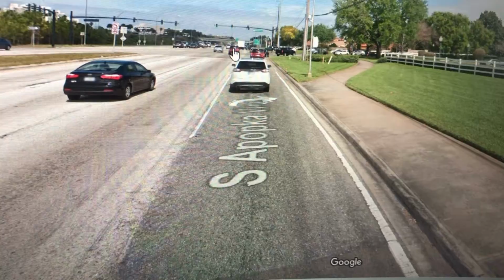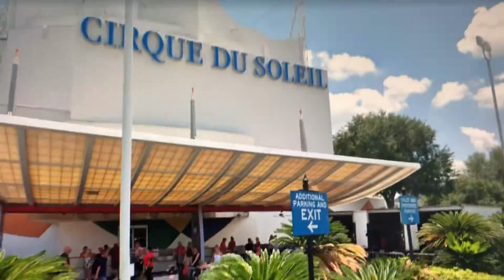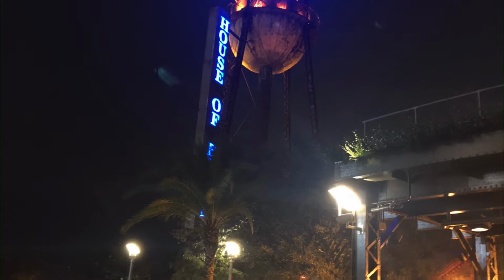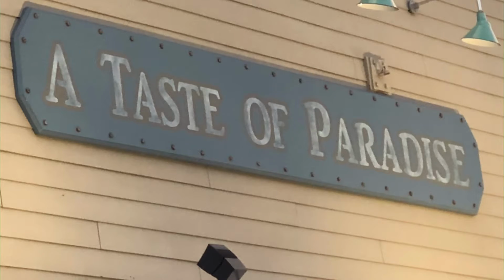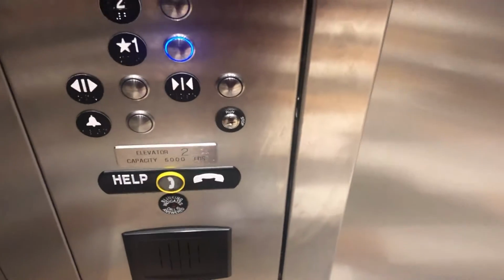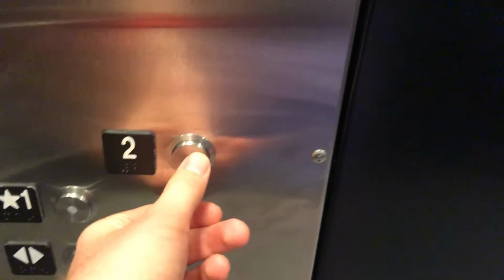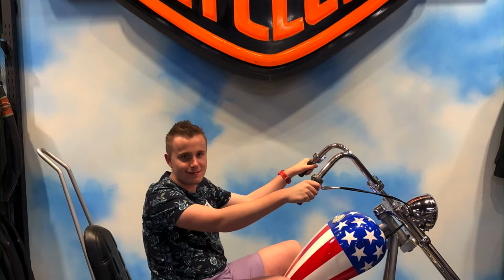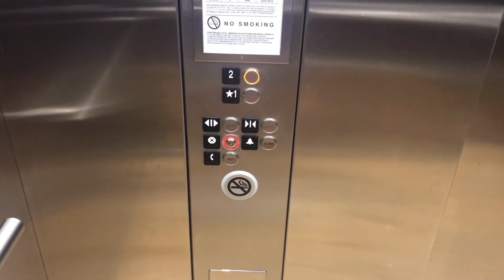Florida 2018 Day 7 Disney Springs